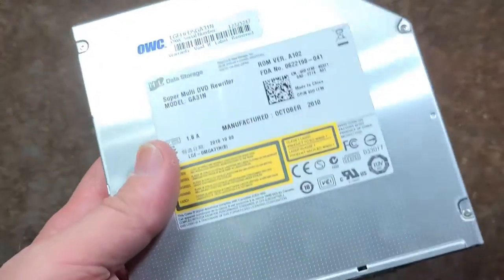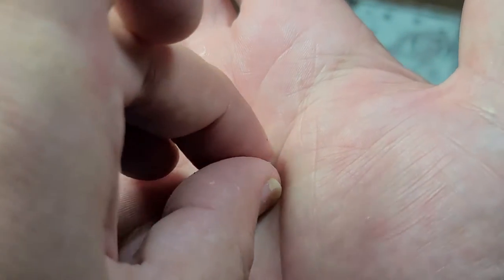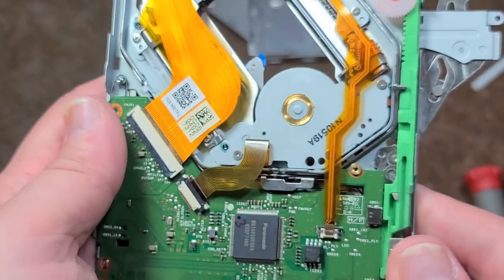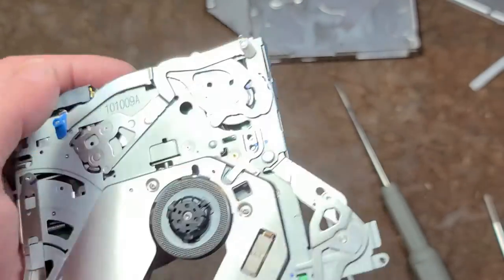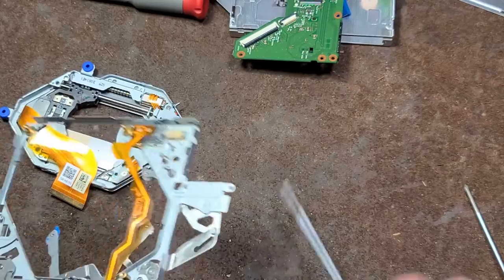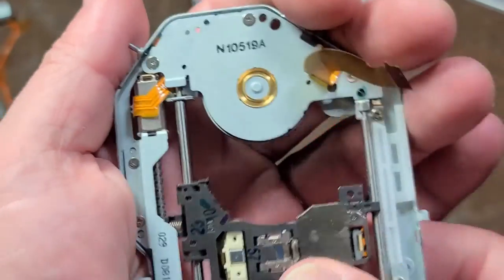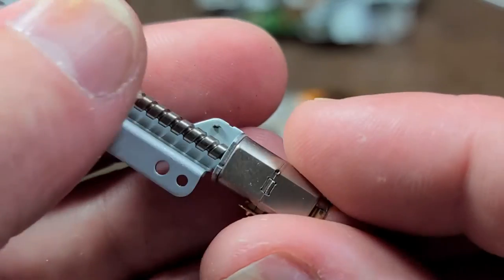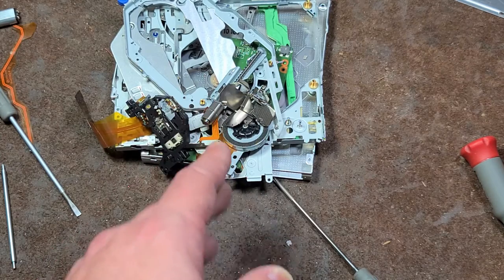Slot Load Laptop Super-Multi DVD Re-Writer Teardown (Tiny Mechanics)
I thought this would be a neat teardown because of all the precision Sheetmetal mechanics.